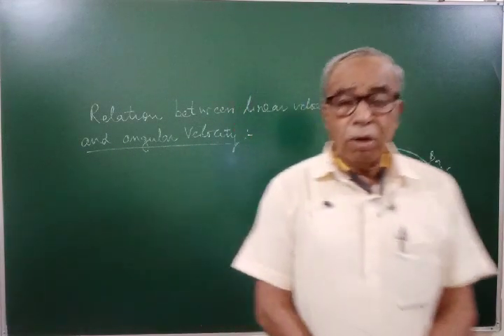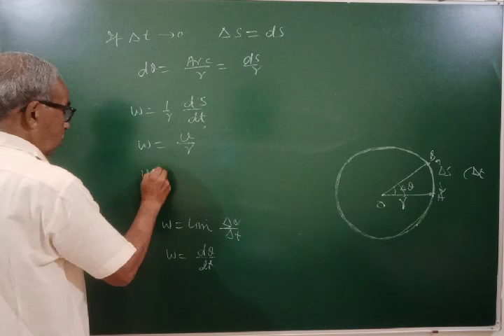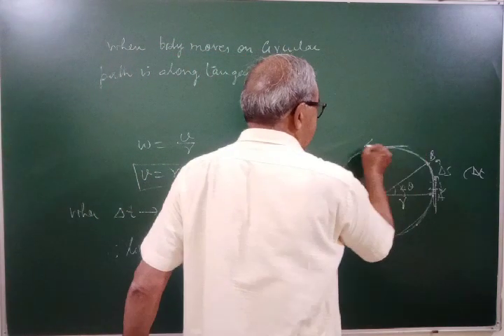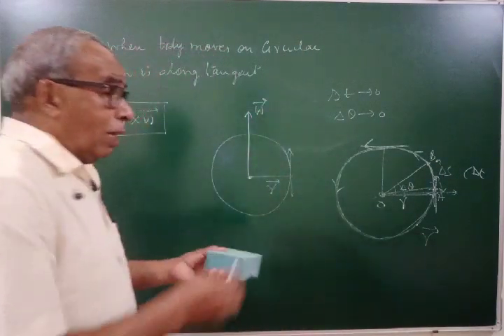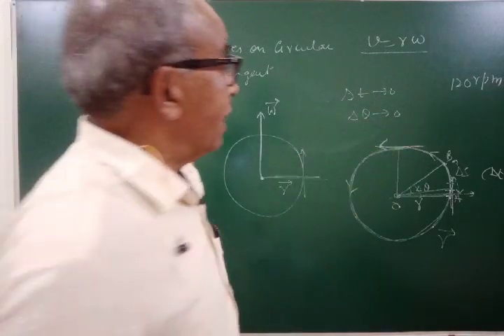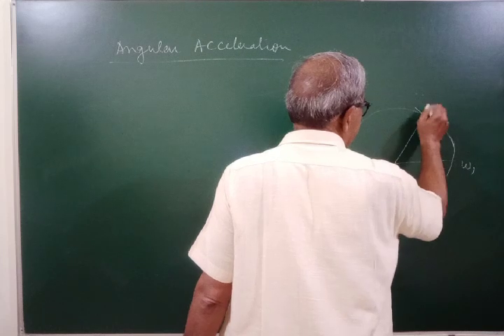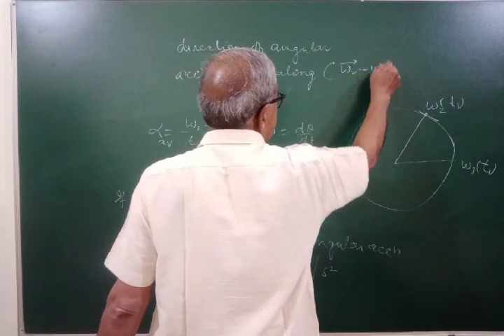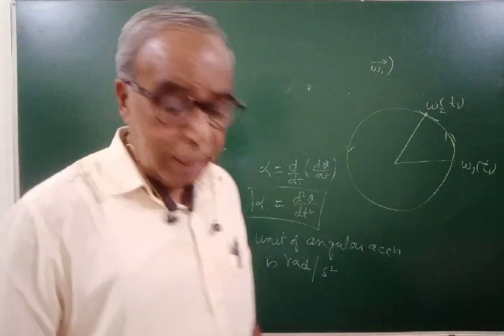Relation between linear and angular velocity.Definition of angular acceleration .